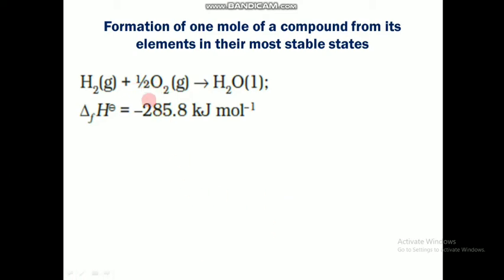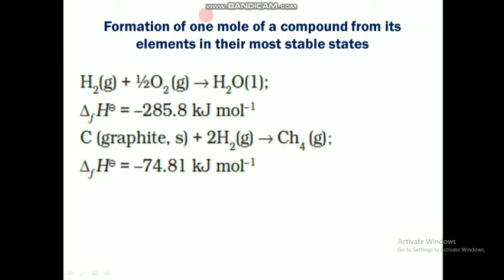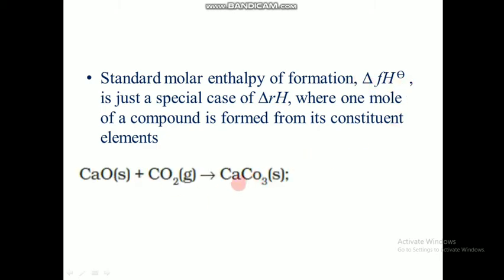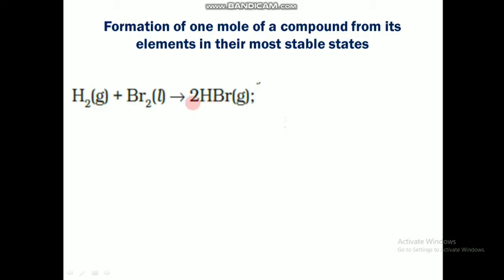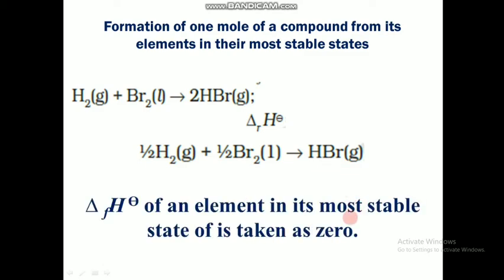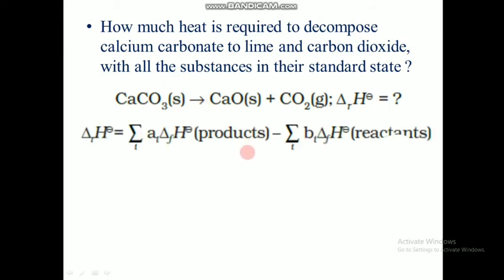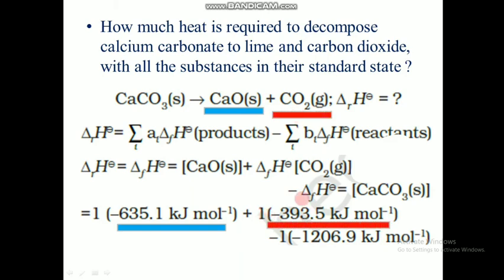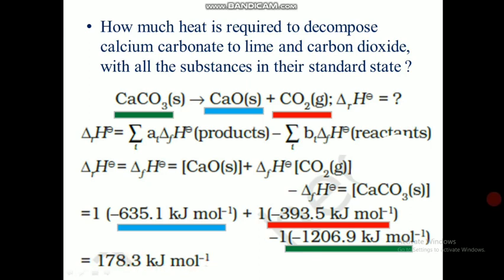Thermodynamics Part 12